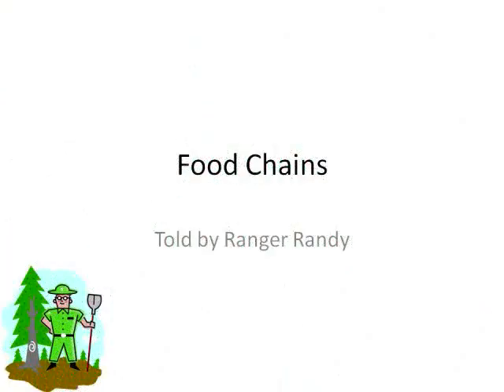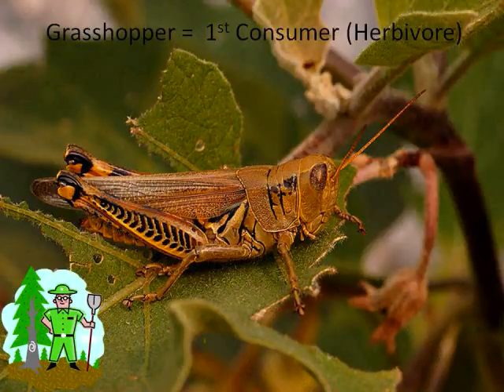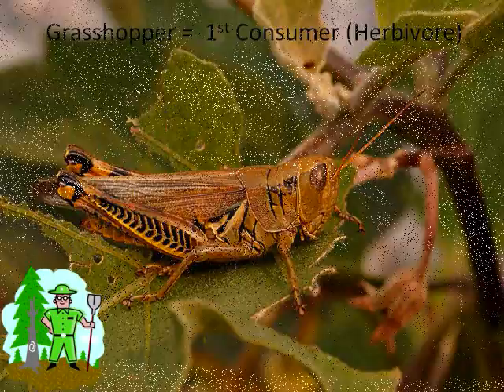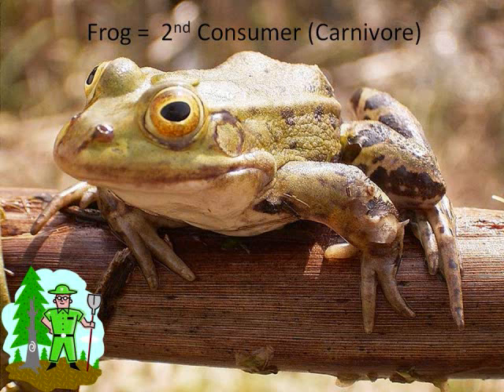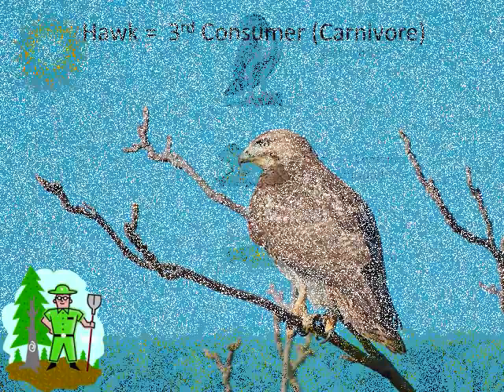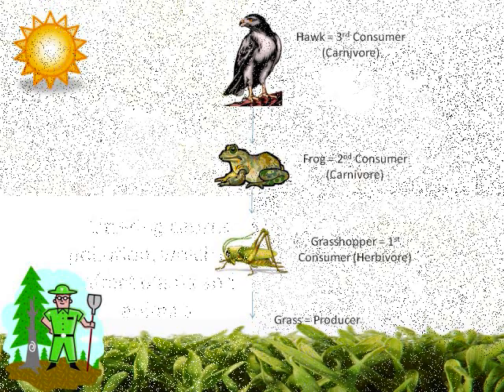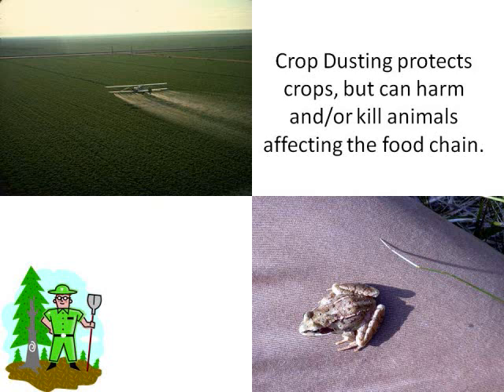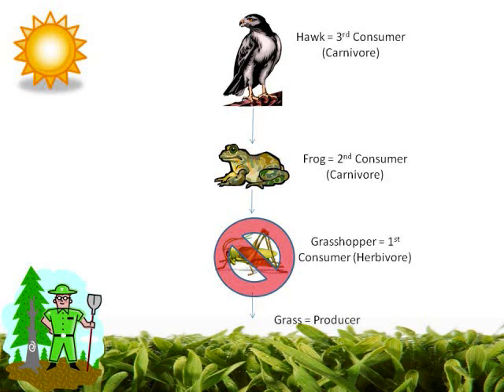Food Chain Movie Final.wmv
This video was created as part of an assignment for a master's program in educational technology for a multimedia class. This video is told from the perspective of Ranger Randy as he tells students about food chains, what they are and how they work. A sample food chain of grass, a grasshopper, a frog, and a hawk is used to tell the story.